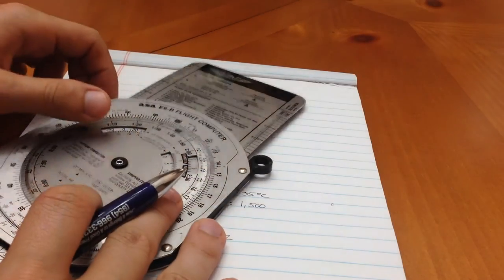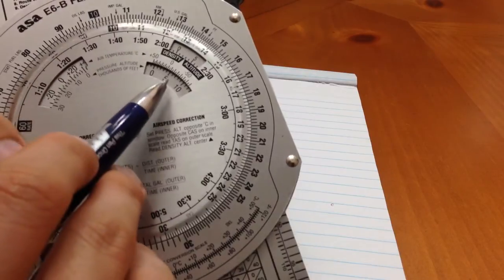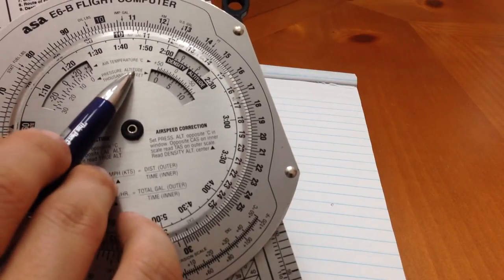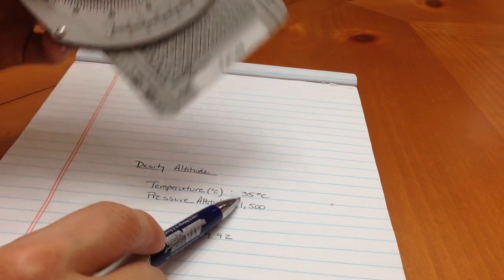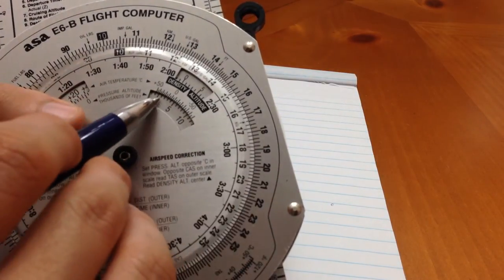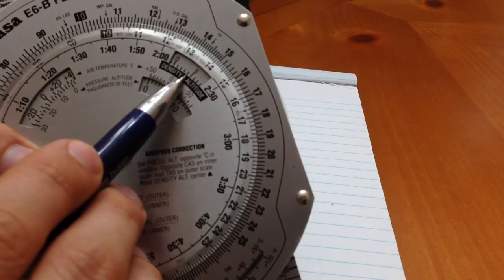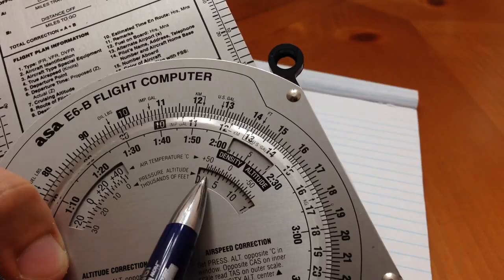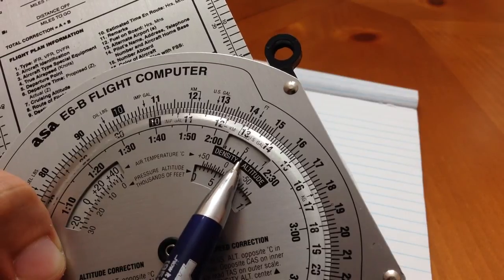Tutorial | E6B Flight Computer (Calculating Density Altitude) | Lesson #2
Easy tutorial on calculating Density Altitude using a E6B Flight Computer.